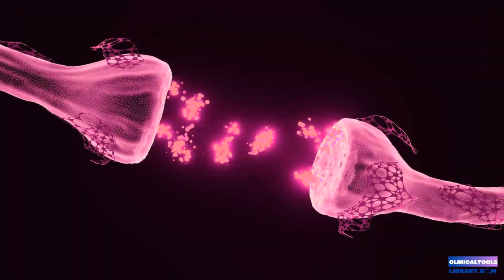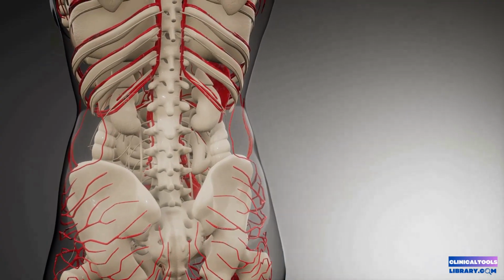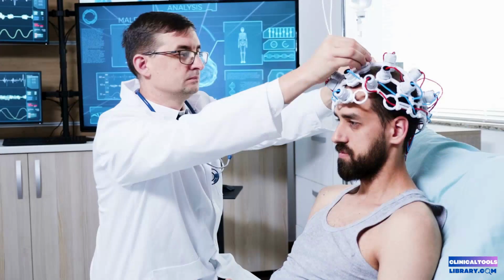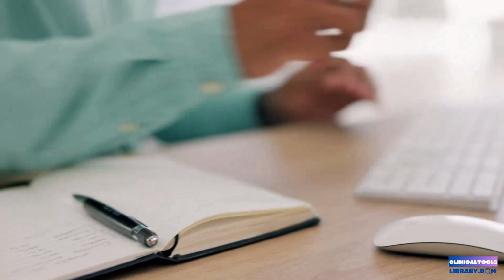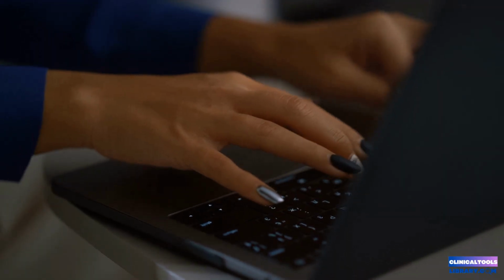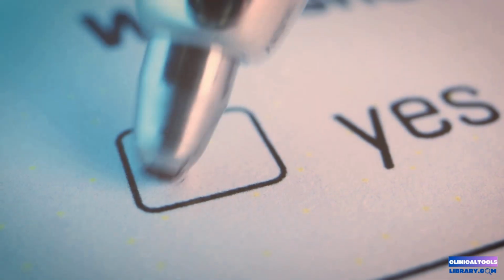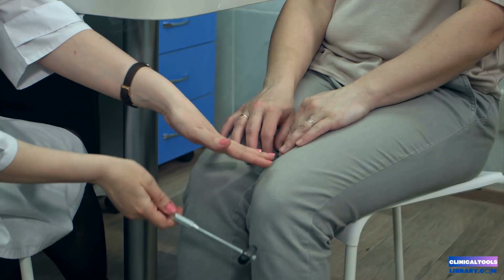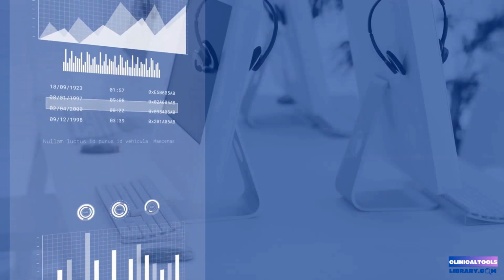Modified Rankin Scale (mRS) - Complete Guide (Purpose, Scoring, Validation, PDF)